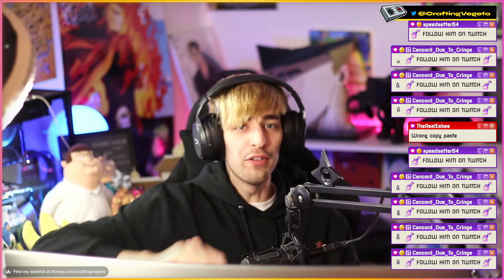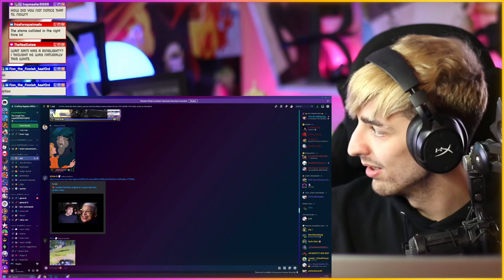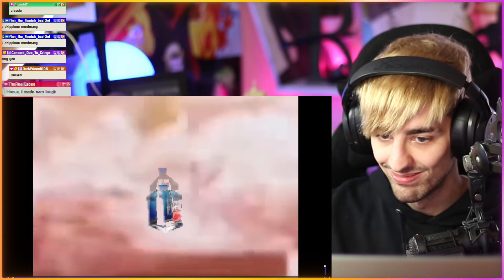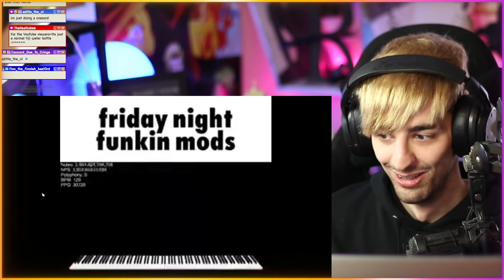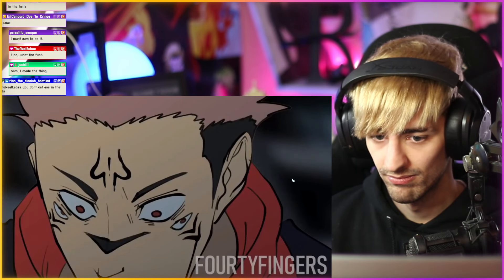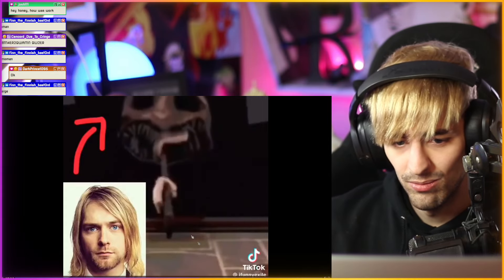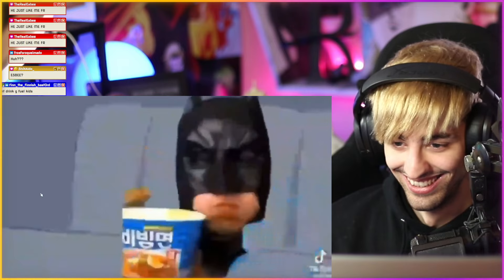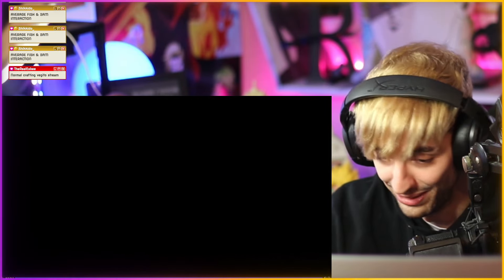YOU LAUGH YOU LOSE: Anime & More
👉 KART WARRIORS:
📝 Need a network? Apply here!
Crafting Vegeto
BP 90037
66050 PERPIGNAN CEDEX
FRANCE